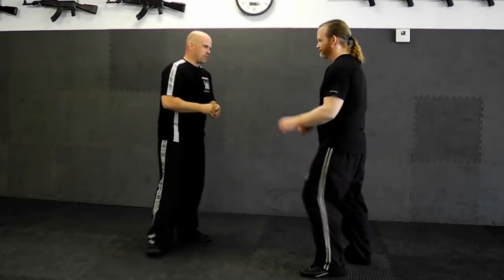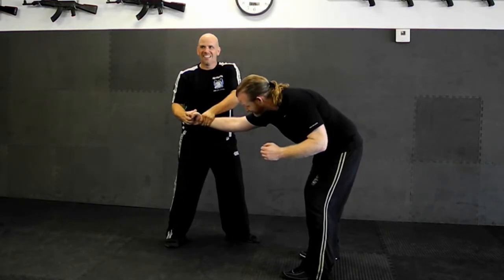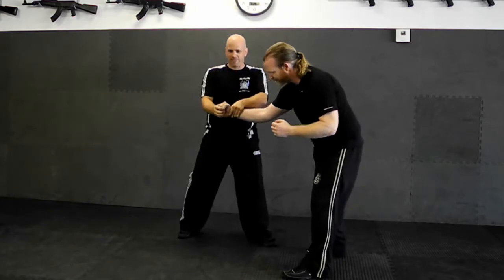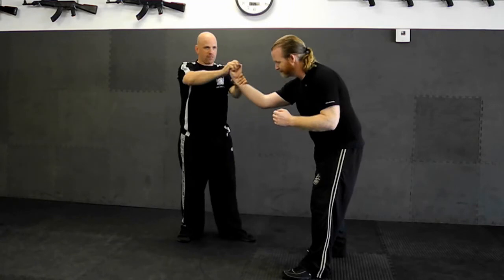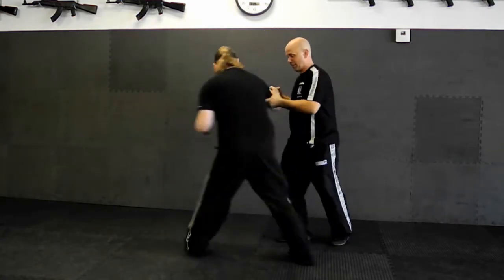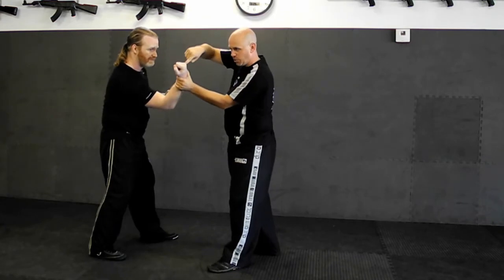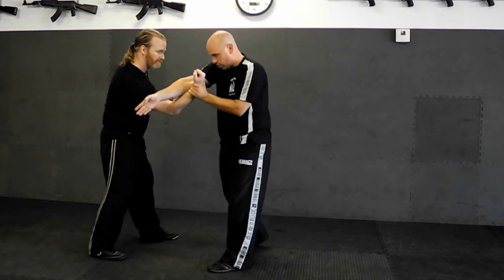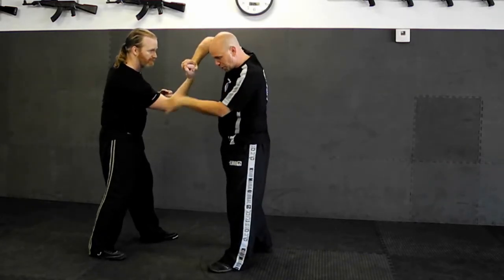Jointlock Seminar Clip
Clip from the jointlock seminar at Texas Krav Maga Katy on June 26, 2013